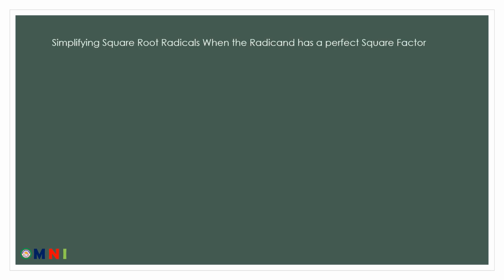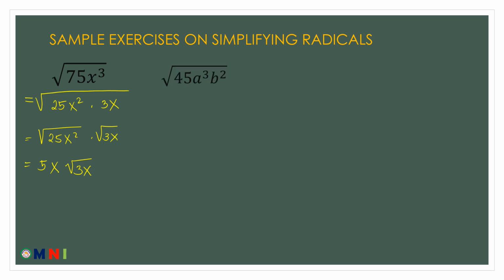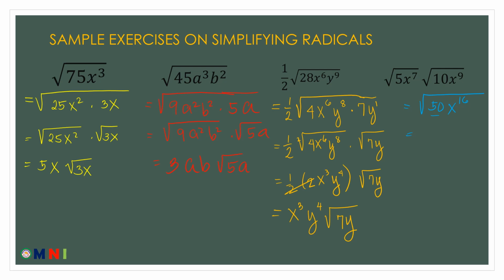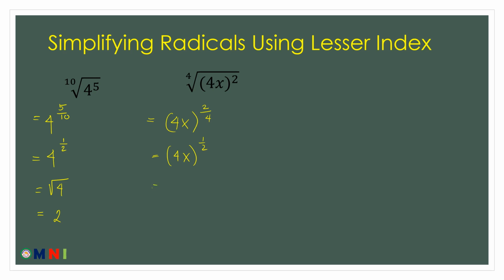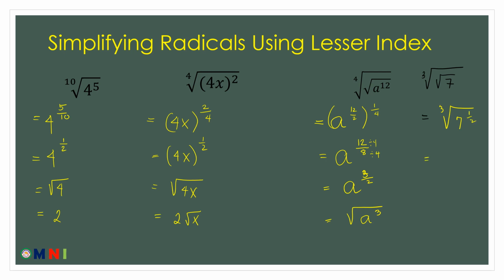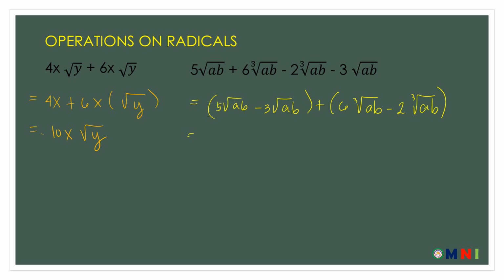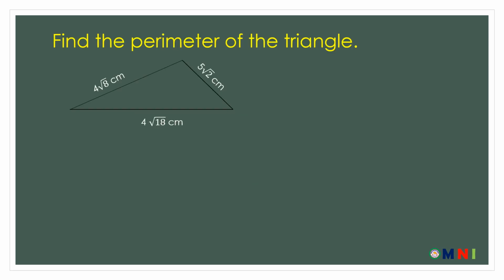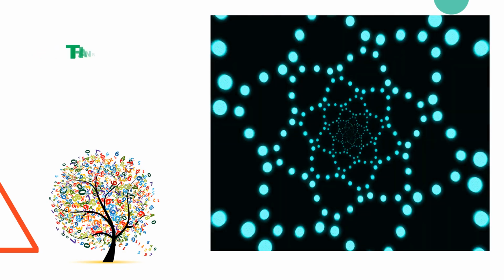Simplifying Radicals | Math 9